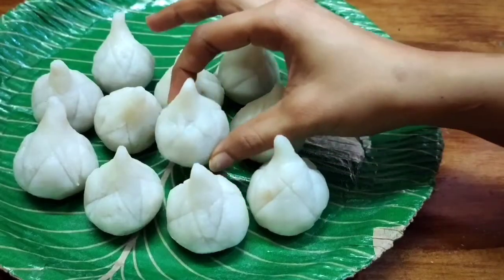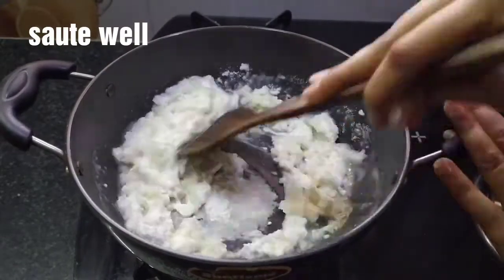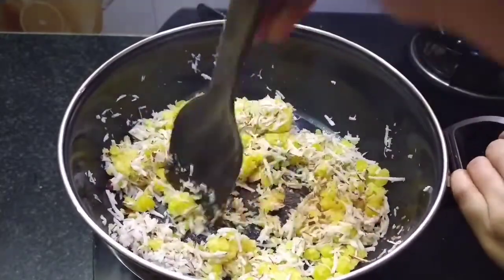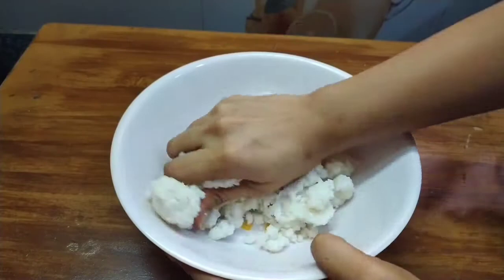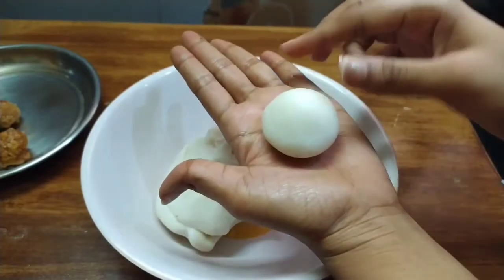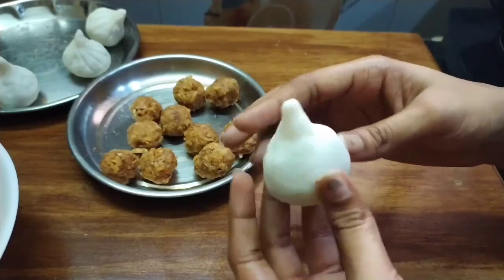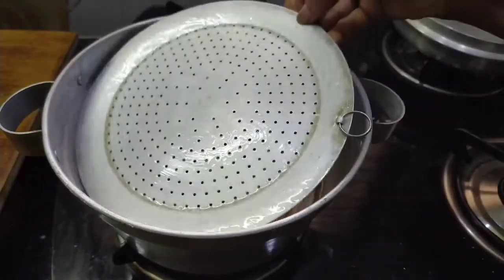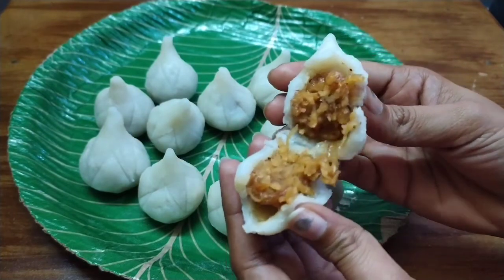MODAK | వినాయకునికి ఇష్టమైన మోదకాలు | Steamed Modak | Modak Recipe for Ganesh Chathurthi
Modak are Maharastrian festive dumplings made with rice flour dough and a sweet coconut jaggery filling offered to Lord Ganesha as prasad / naivedyam  during ganesh Chathurthi puja.